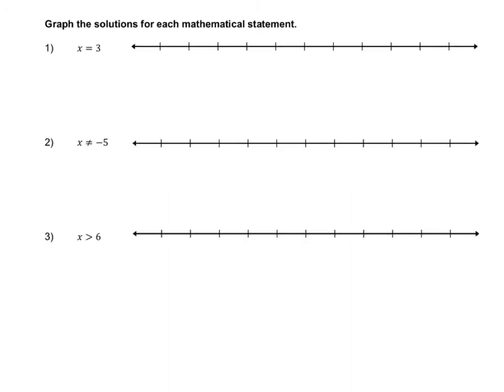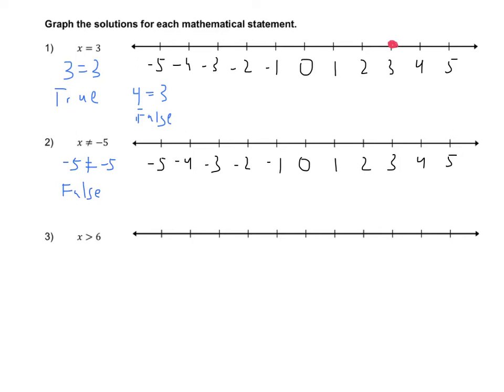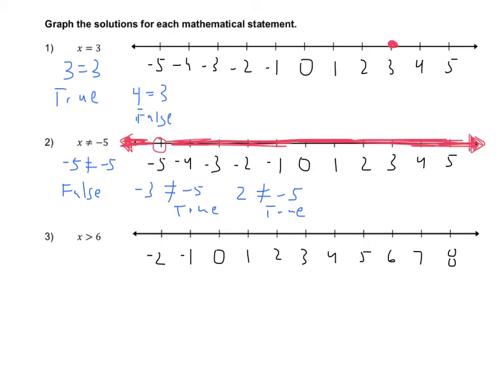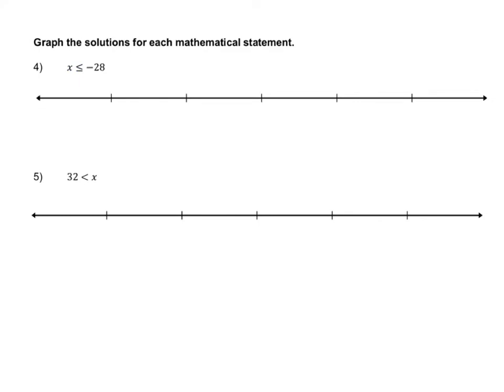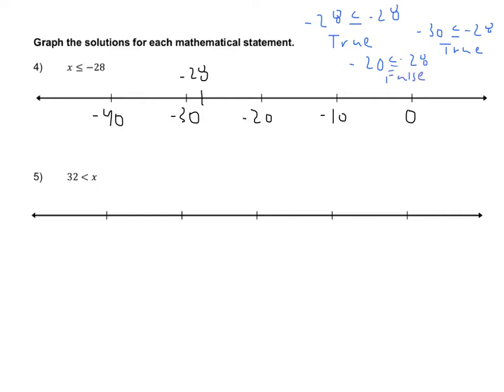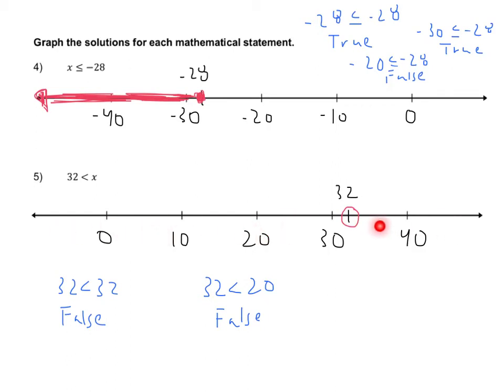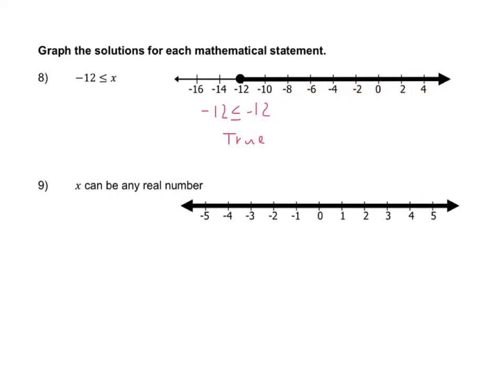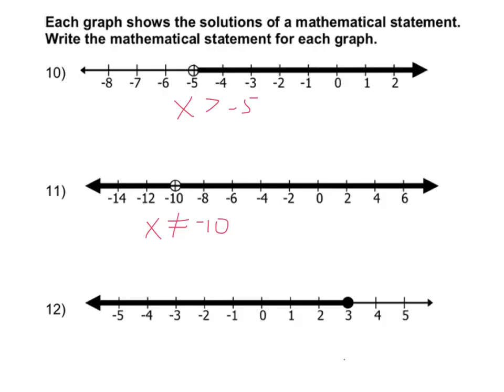Int A03V1 Graphing Solutions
Graphing Solutions to Mathematical Statements